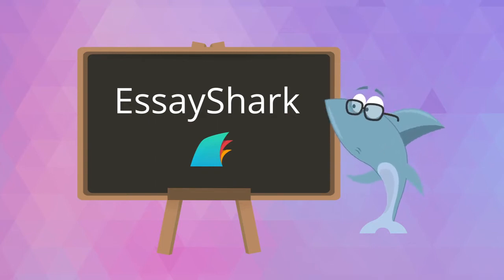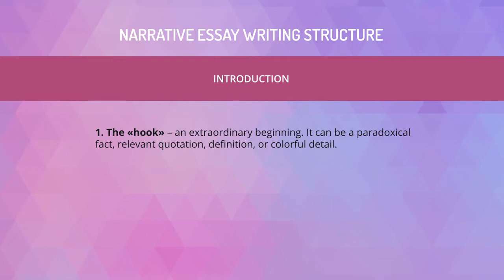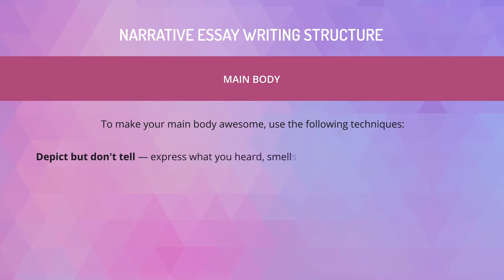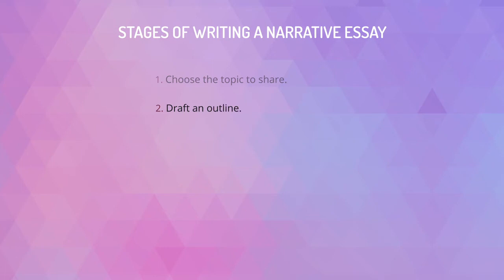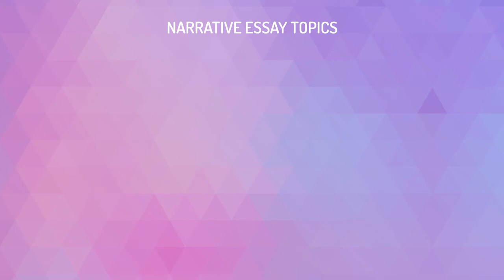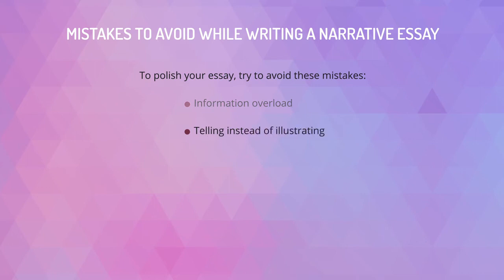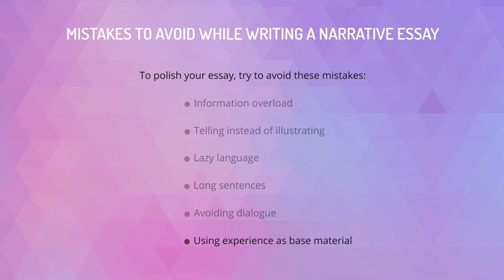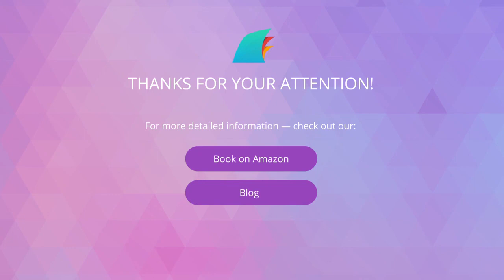Essay Writing Course Lesson 07: Narrative Essay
Our online lesson answers the most important questions about narrative essay writing. You will learn how to make a narrative essay outline, what steps you should pass while writing a narrative essay, what kind of topics will make your paper interesting, and what mistakes to avoid.

If you’re an enthusiastic person, you’ll definitely enjoy this type of academic writing, as a narrative essay will let your imagination run free and demonstrate the limitless power of your creative potential. Let’s get started!

Time codes:

00:00 Intro - what you’ll learn from the video
00:33 What is a narrative essay
01:11 Narrative essay introduction
02:23 Narrative essay main body
03:32 Narrative essay conclusion
03:54 Steps of narrative essay writing
05:34 Narrative essay topics
06:35 Mistakes to avoid in narrative essay writing
08:24 Narrative essay writing checklist
09:18 Final thoughts

What is a narrative essay, and how to write it correctly? Now you know the answer to this question. If you wonder how to write other types of essays, be with us on our channel.

Explore more recommendations on writing and narrative essay examples